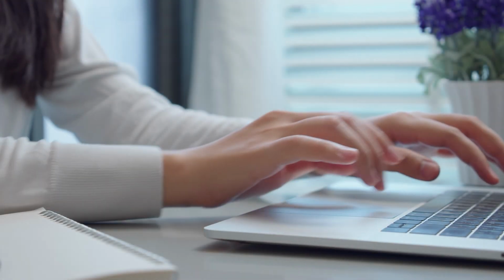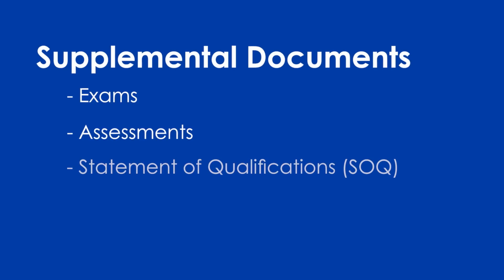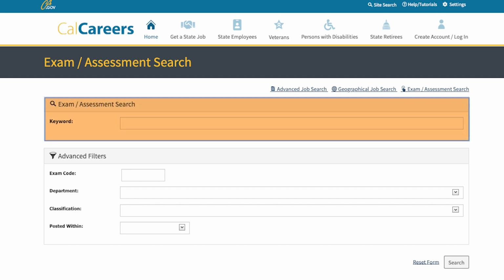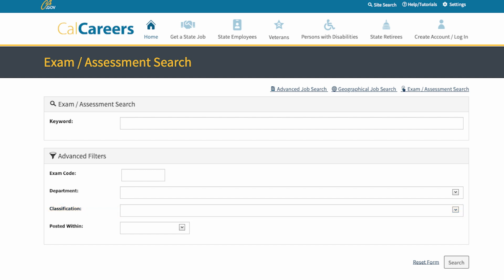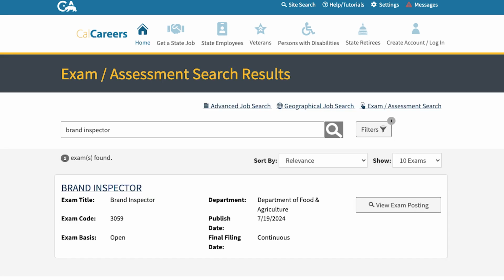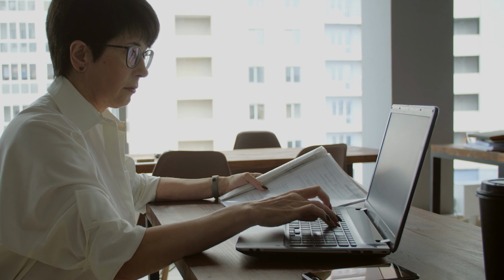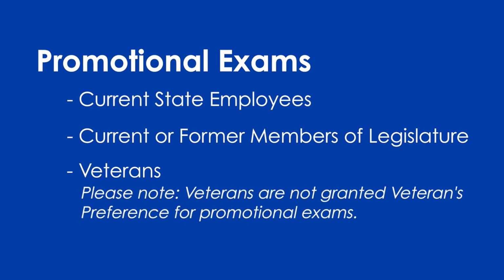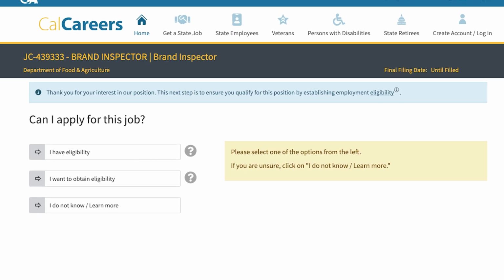Work4CA: What Are Exams?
In this step-by-step tutorial, you'll learn about the different type of exams on CalCareers. This is an updated version of our original "What Are Exams?" video that reflects some changes to the CalCareers website.

Looking to get started with the State of California?